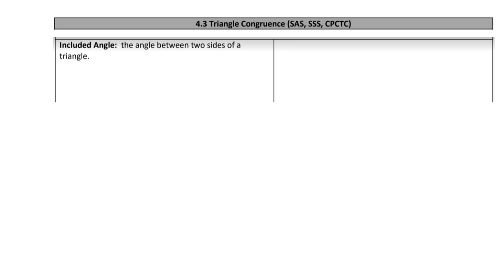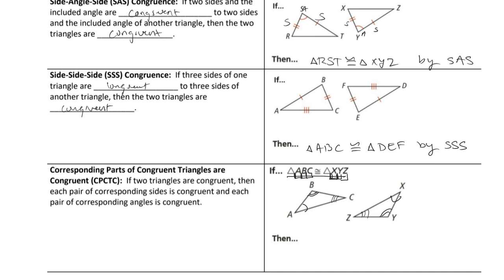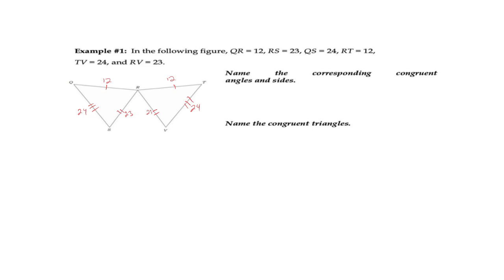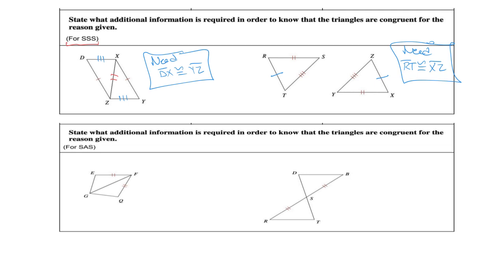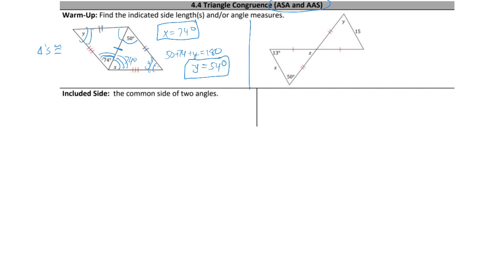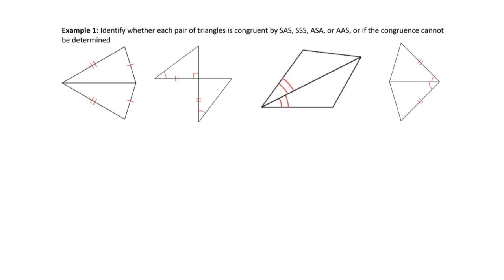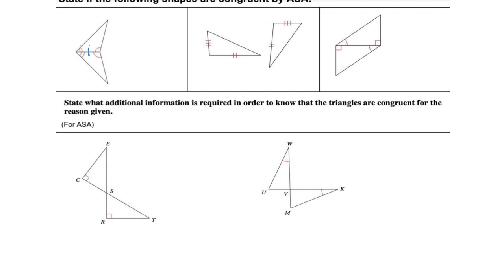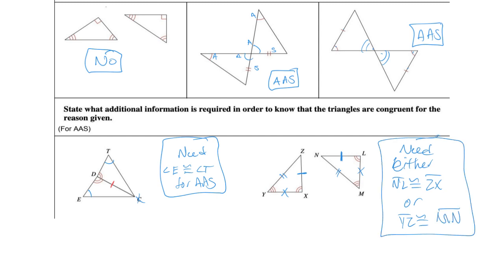4.3 & 4.4 Notes Geo